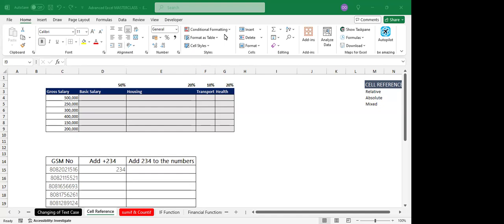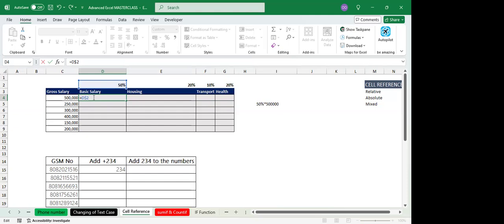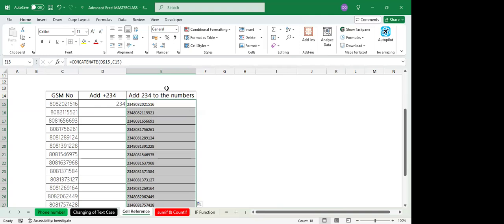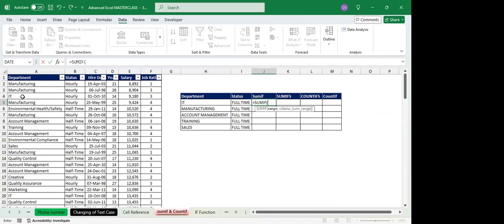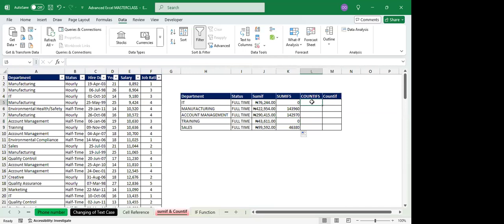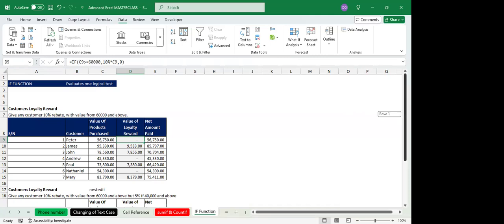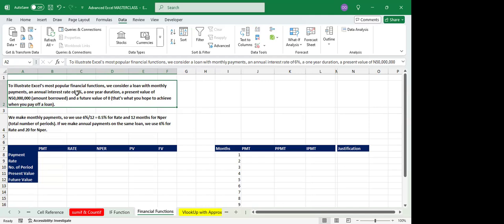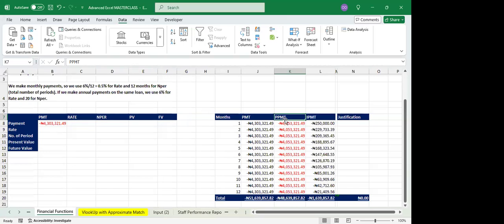MASTERING CELL REFERENCING, LOGICAL FUNCTIONS AND THE FINANCIAL FUNCTIONS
In this video, we break down three essential Excel topics every professional and data analyst must know:

✅ Cell Referencing – Understand the difference between relative, absolute, and mixed references and how to use them like a pro.
🔍 Logical Functions – Learn how to use IF, AND, OR, and nested logic to make your spreadsheets smarter.
💰 Financial Functions – Get hands-on with PMT, FV, and other built-in tools to solve real-life business and finance problems.

🎓 Visit [Softview Analytic] for trainings & consulting